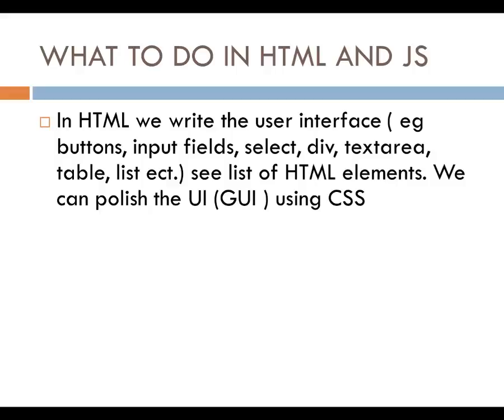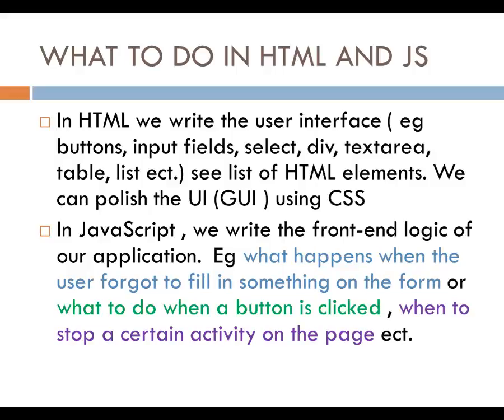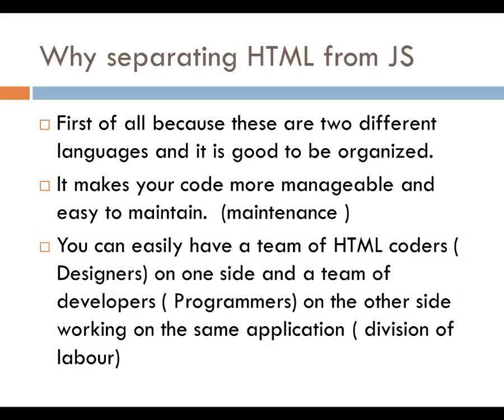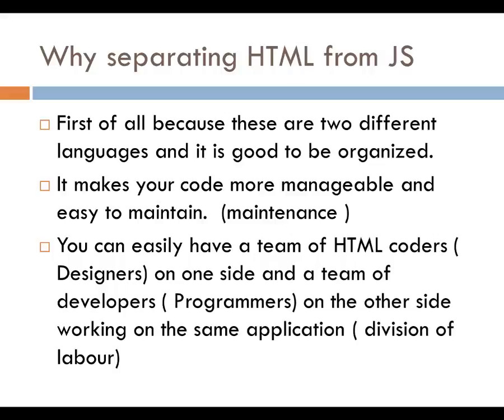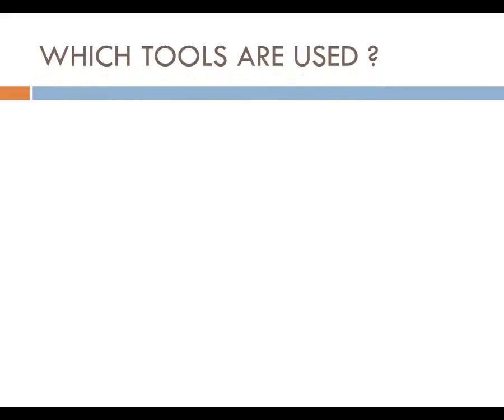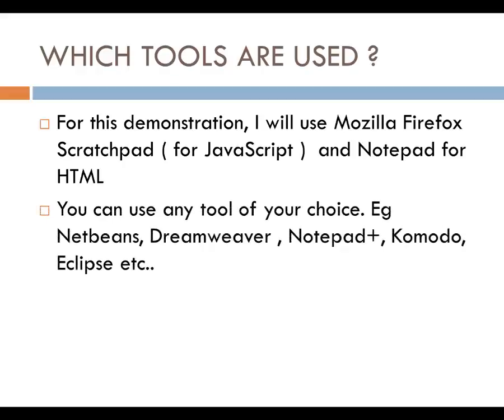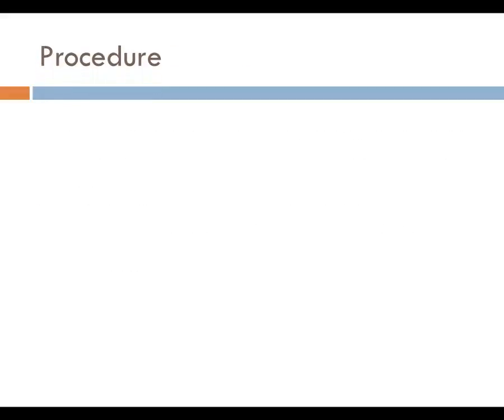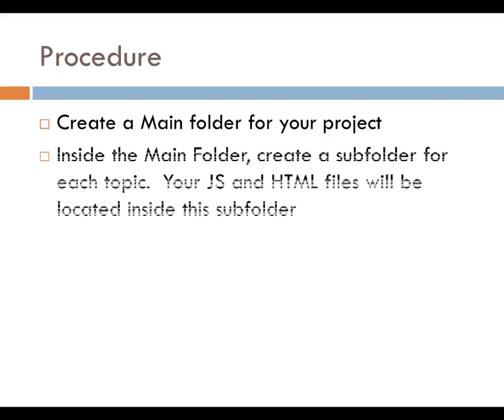1 THEORY CONNECT HTML TO JS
In this Video, i explain how to connect your JS to HTML